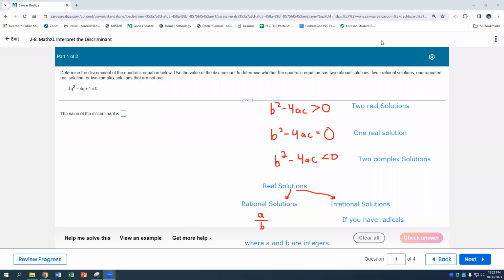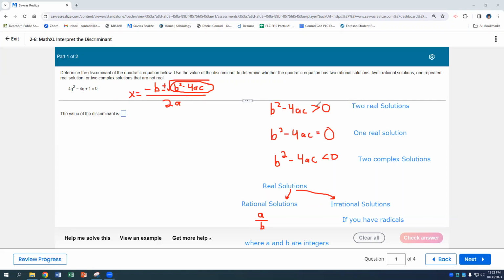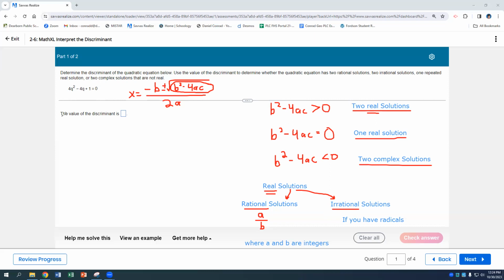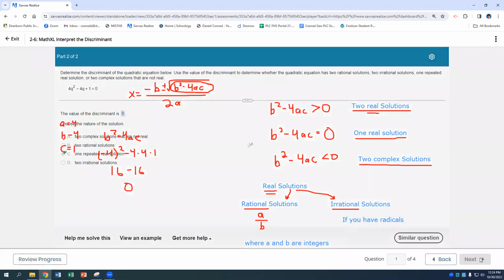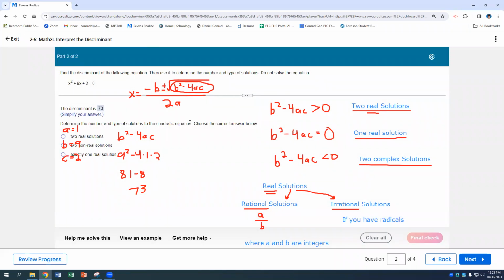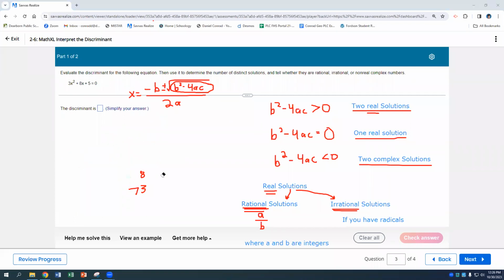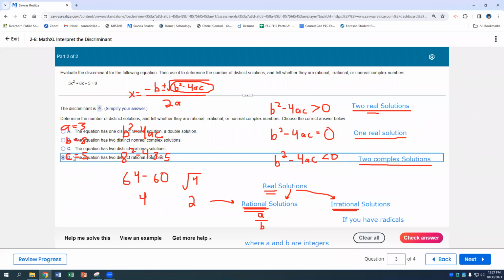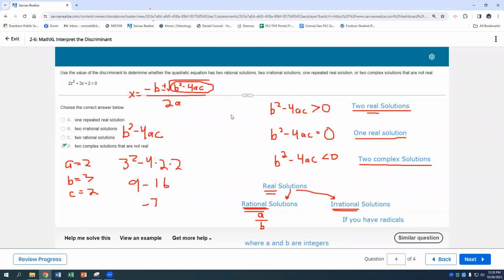Lesson 2-6 Interpreting the Discriminant